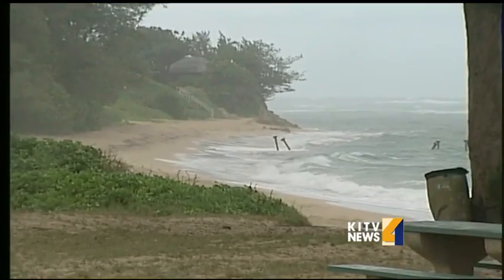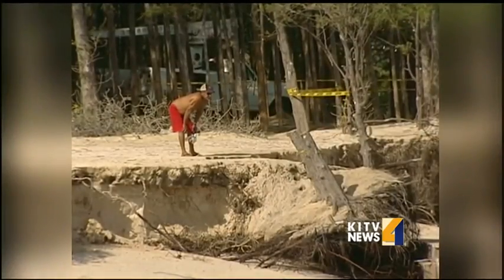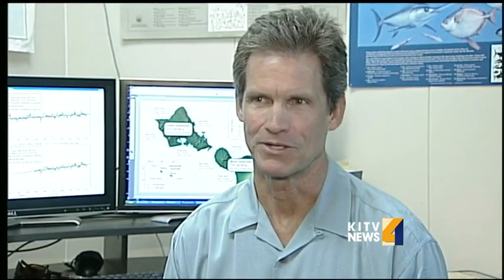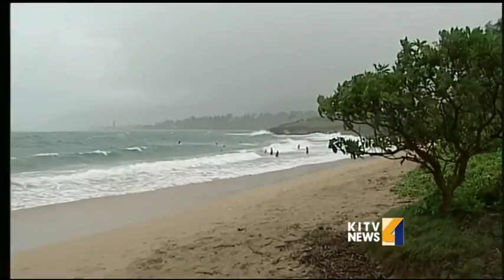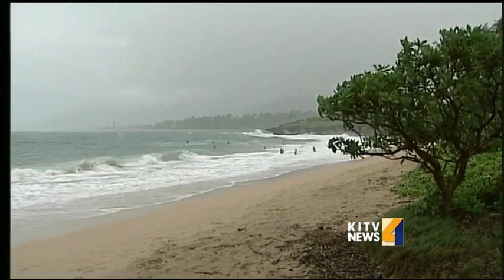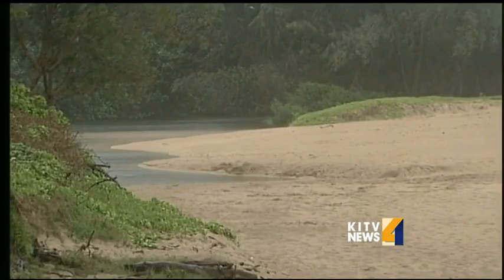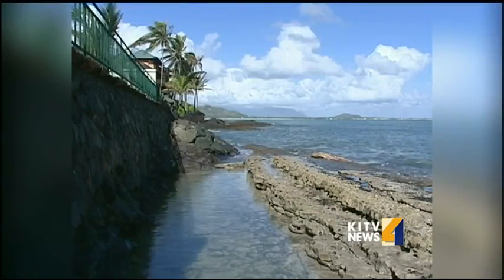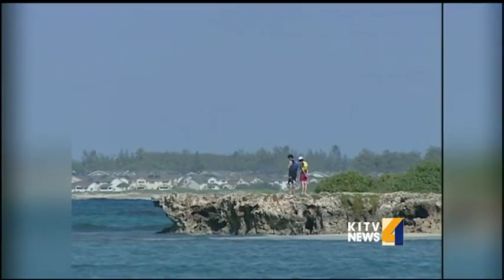Sea-level rise driving Hawaii's beach erosion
Up to 100 feet of shoreline will disappear around the state if sea level rises just one foot. That's according to University of Hawaii scientists, who also studied why beach erosion is more pronounced on Maui than on Oahu. For news you need to know,